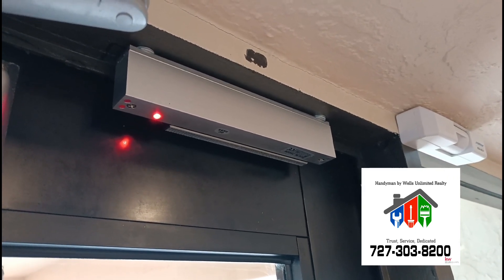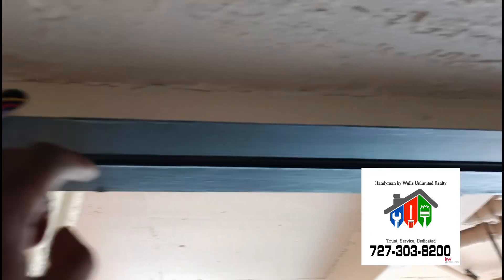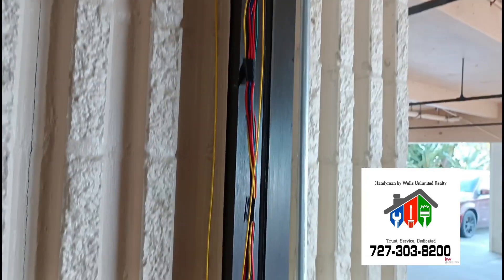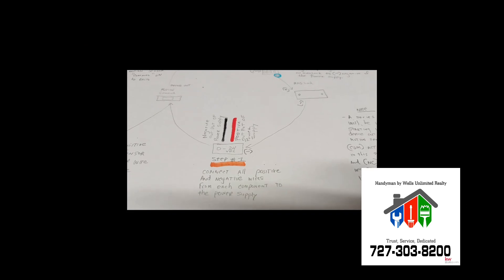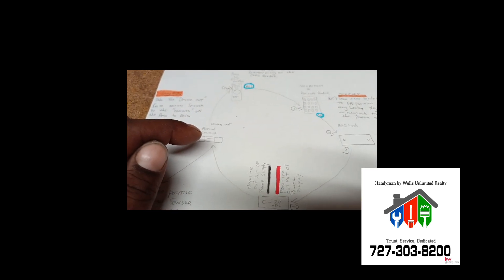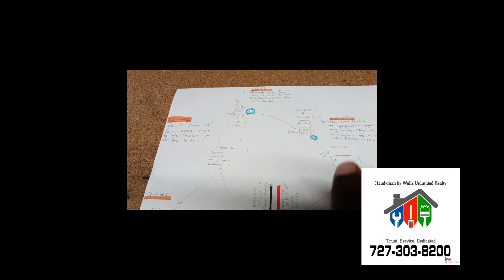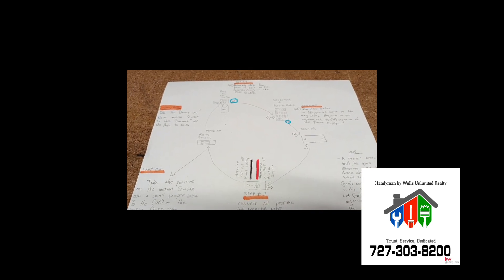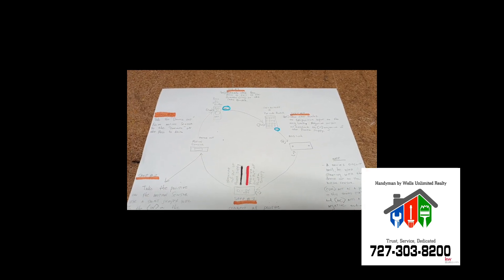How to install a mag lock on a door with motion sensor, card/pin reader and push to exit button.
My goal is to help you save money on a install or repair an existing mag lock with motion sensor, card reader or pin and push to exit wired in series. This install can be expensive, you can do it.

Visionis VIS-7001 Indoor Outdoor Weather and Waterproof Rated IP65 Stainless Steel Door Bell Type Round Request to Exit Button Standard Size for Door Access Control With LED Light NC COM and NO Output

Securitron XMS Exit Motion Sensor White

600lbs Electric Magnetic Electromagnetic Lock Holding Force for Access Control,OutSwinging Door Access Control System,Single Door 12V

GS Power 18 Gauge Ga, 10 Rolls of 100 Feet (Total of 1000 ft) Car Audio Video Primary Remote Turn on Hook up Trailer Wire (Cable Set Color: Black Red Blue Green Brown Orange Grey Purple White Yellow)

Retekess T-AC04 Garage Keyless...

SHNITPWR 3V ~ 24V 3A 72W Power Supply Adjustable DC 3V 5V 6V 9V 12V 15V 16V 18V 19V 20V 24V Variable Universal AC/DC Adapter 100V-240V AC to DC Converter with 14 Tips 5.5x2.5mm 4.0x1.7mm 3.5x1.35mm